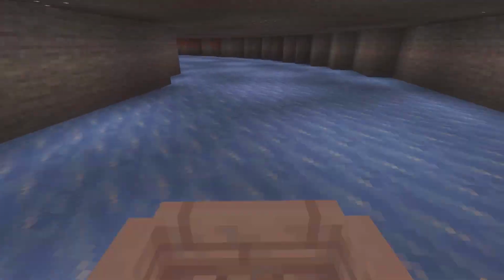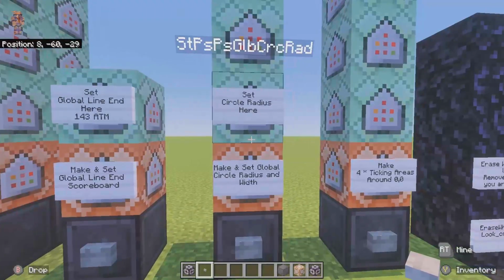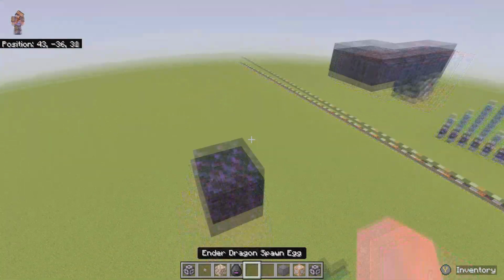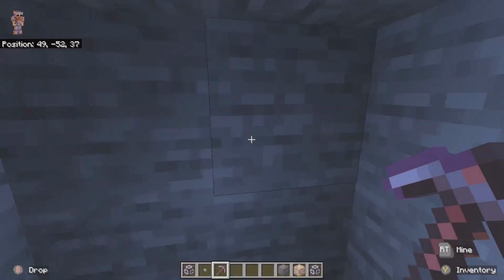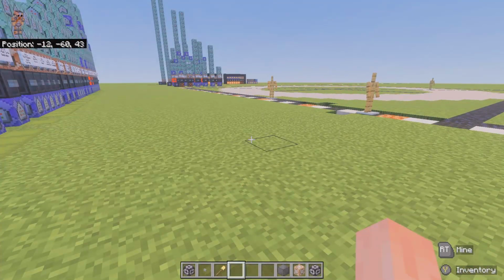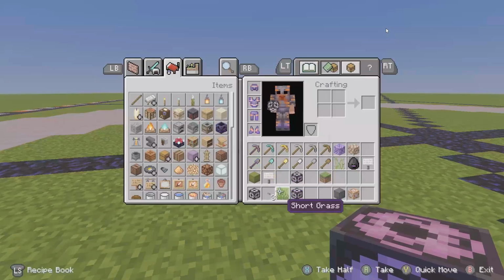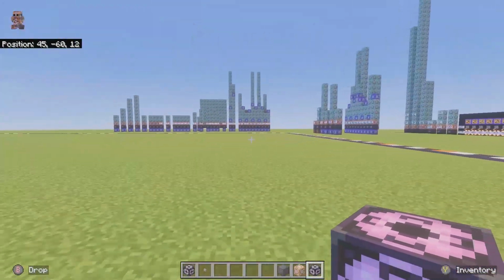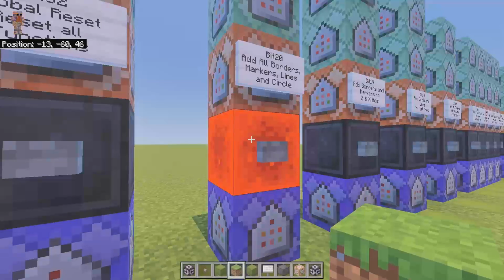TestingWorldV3 - Automated Command Block Functions in Minecraft Bedrock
This video showcases my Minecraft Bedrock world "TestingWorldV3".
It shows what the functions do, and how to use them if you want to download the world to use yourself for testing and generally messing about in.
Sorry for the long drawn out video and terrible mic audio.